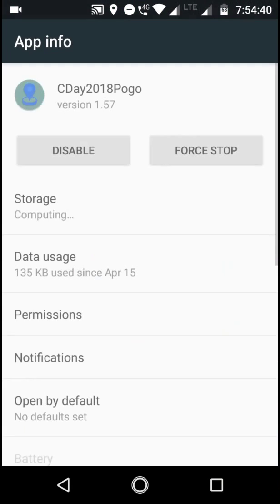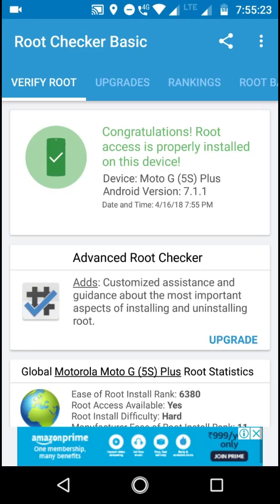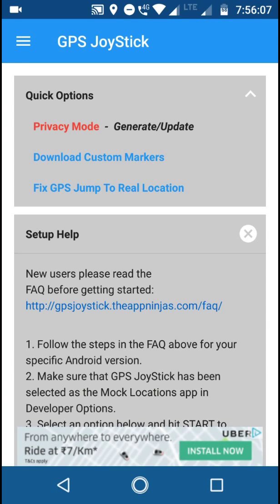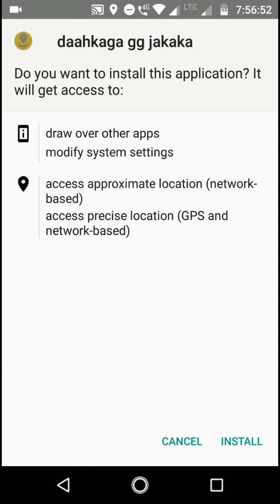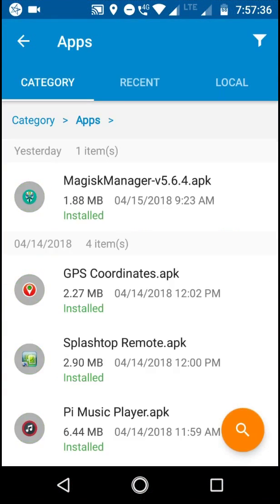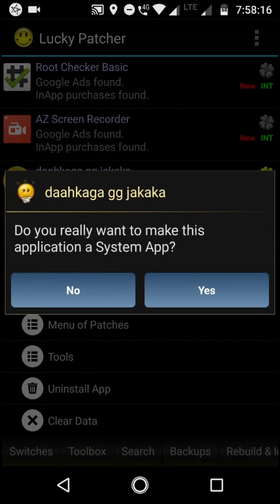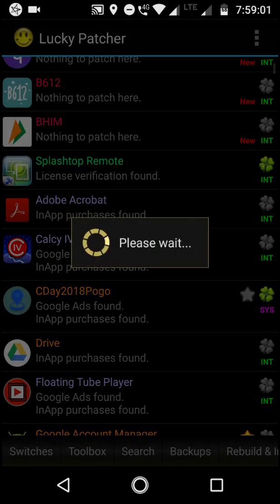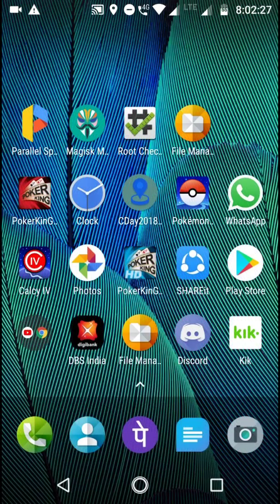Convert any App as System App with Magisk | Convert Joystick App as System app for Pokemon Go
Convert Any App to System app Using Magisk Root and Lucky Patcher